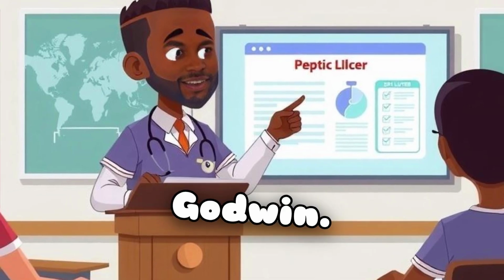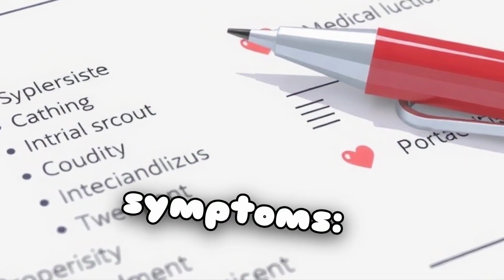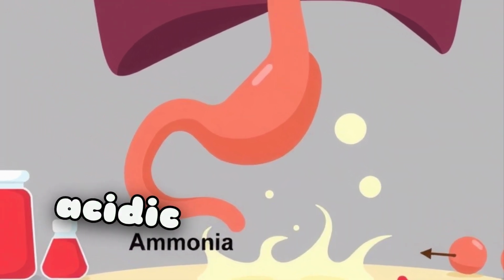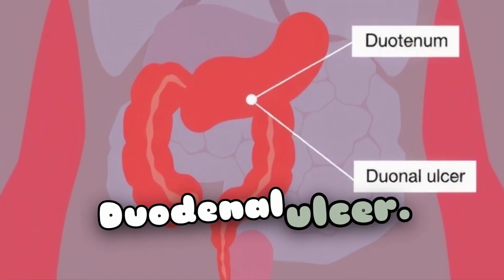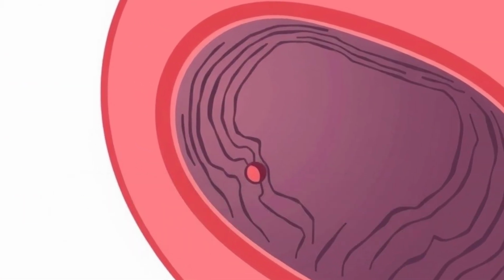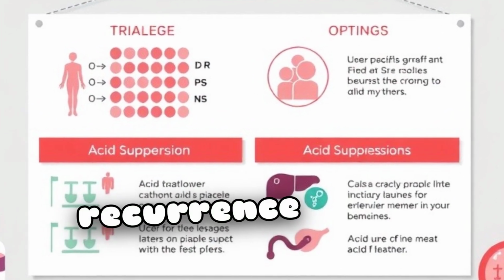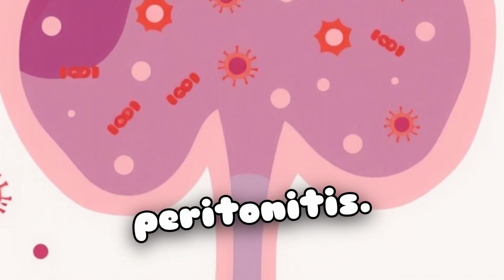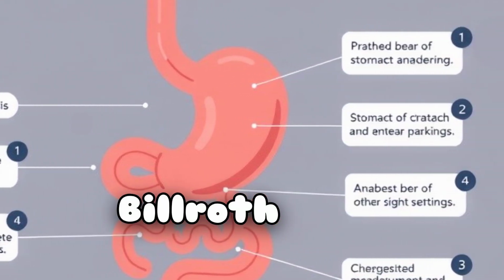peptic ulcer video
Peptic ulcer
It's causes
Signs and symptoms associated with peptic ulcer
Complications common to peptic ulcer